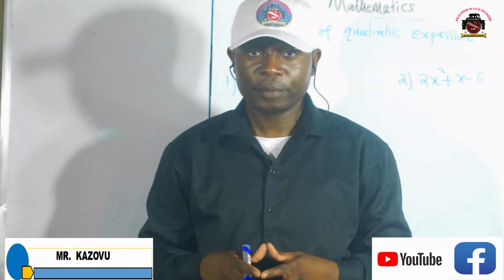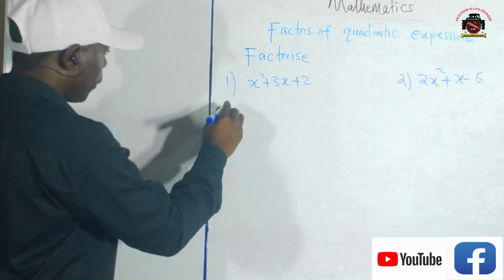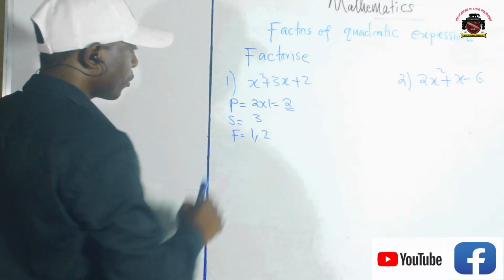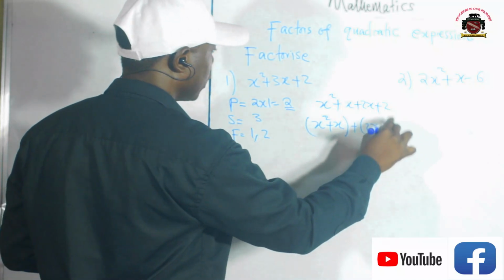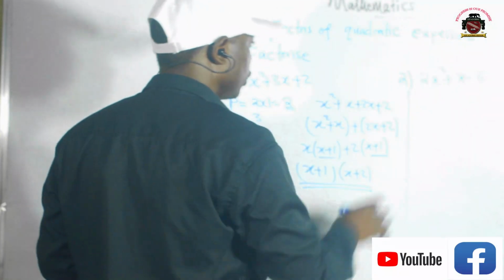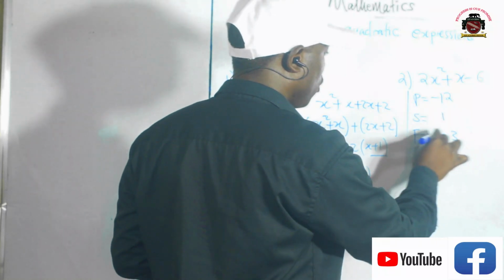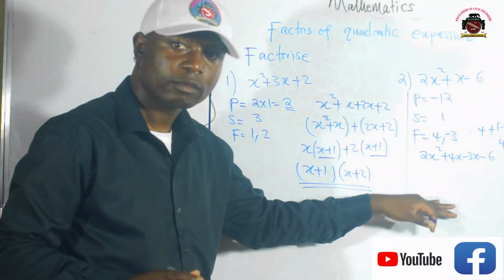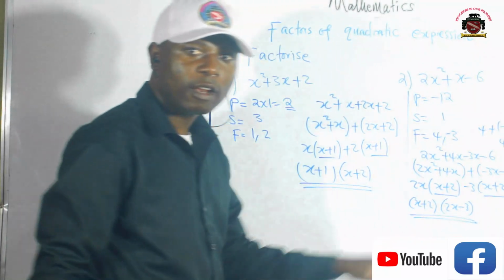Grade 12 Mathematics (Factorising using factors of a quadratic expression )